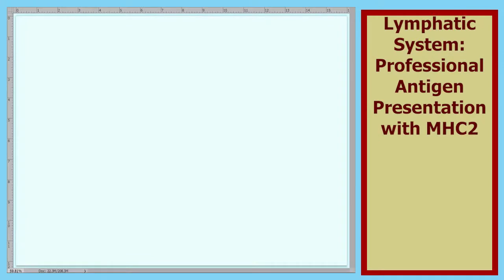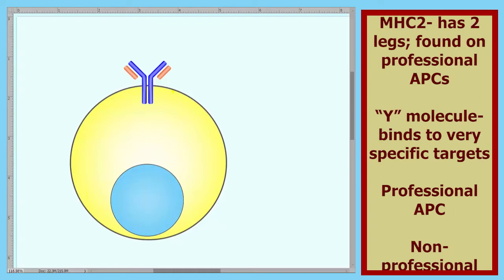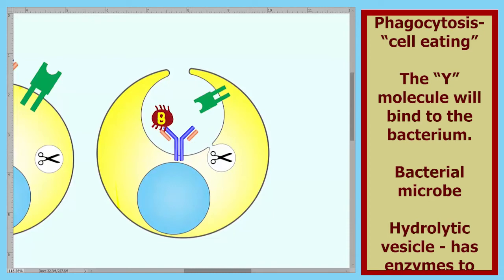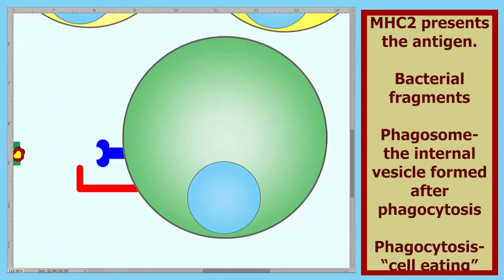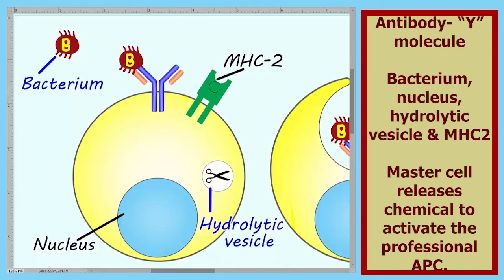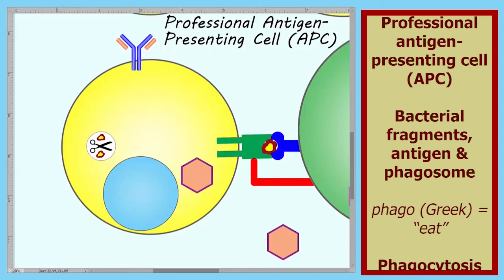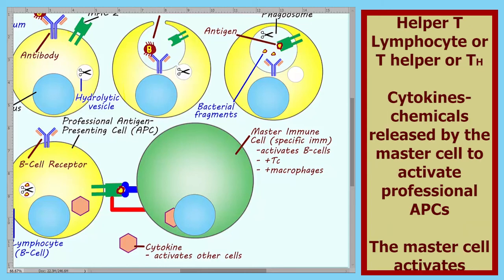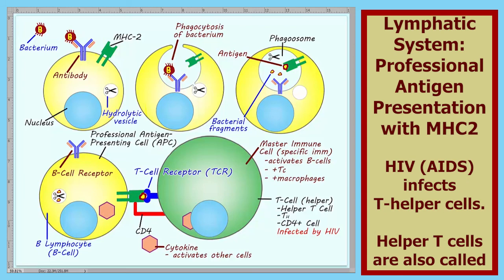Lymphatics L06 Professional Presentation 01 100X